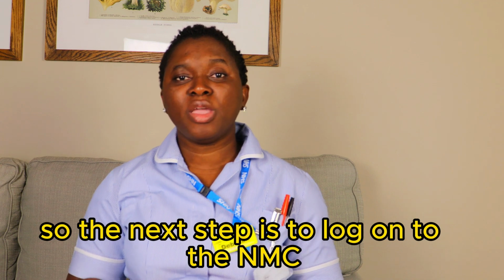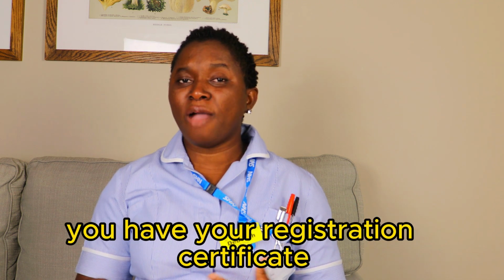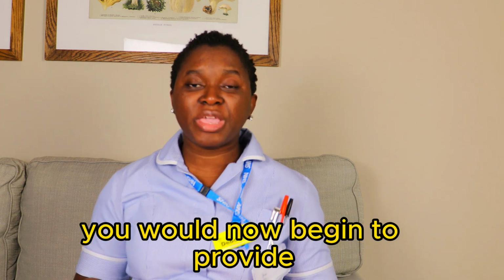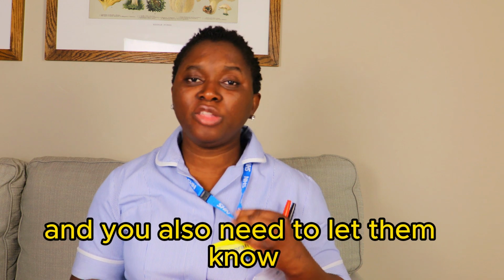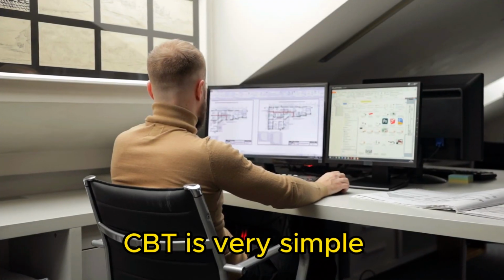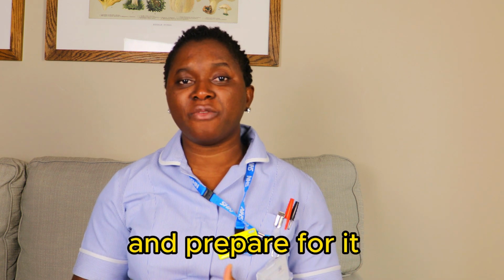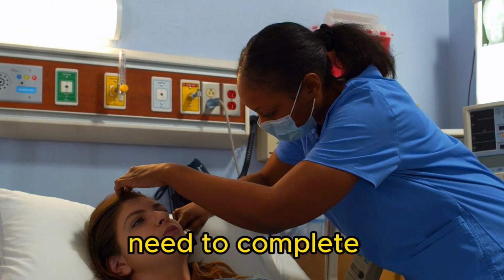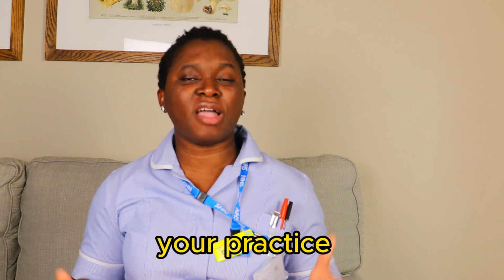HOW TO BECOME A NURSE IN THE UK AS AN INTERNATIONALLY TRAINED NURSE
Hi dear, if you are planning towards becoming a nurse in the UK, this is the perfect video for you. I have explained all the steps in order of Priority, that you need to Take to register with the NMC UK, and achieve your dream of becoming a Nurse in the UK.

Click on the play button and Discover for yourself.